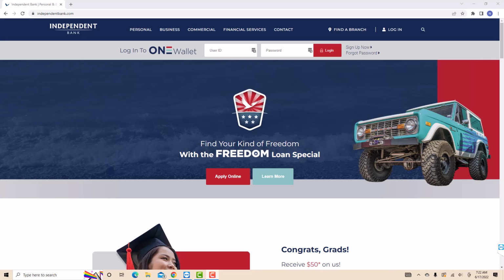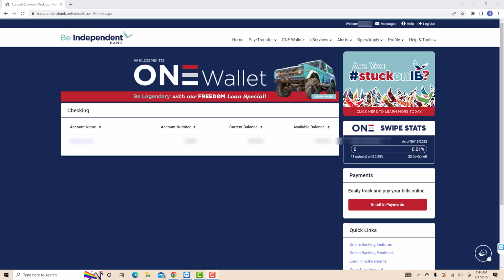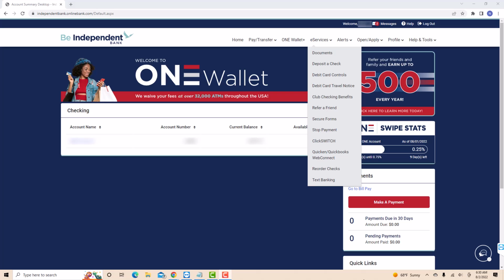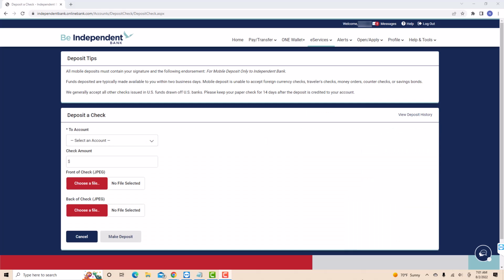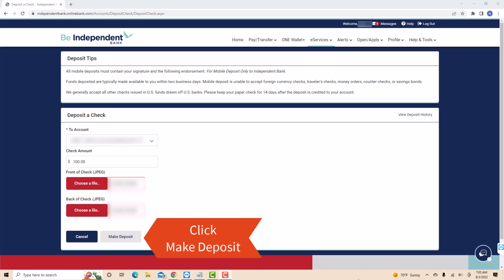How to Deposit a Check on Independent Bank Online